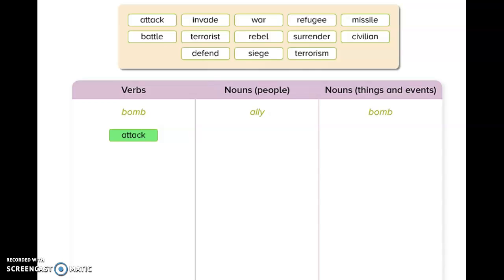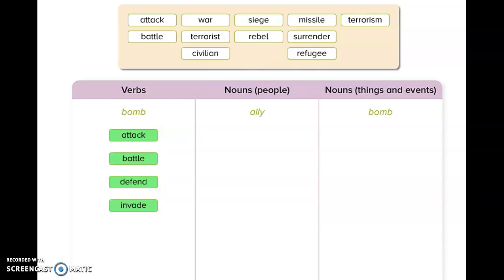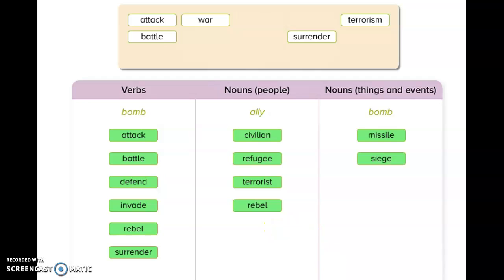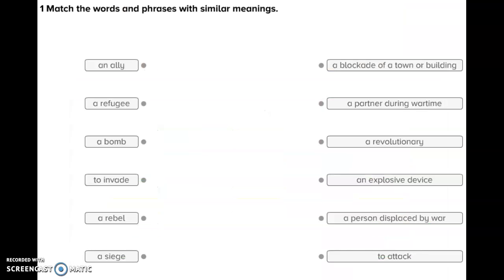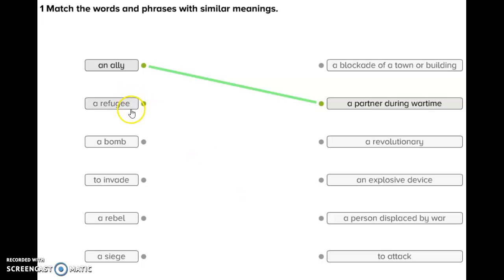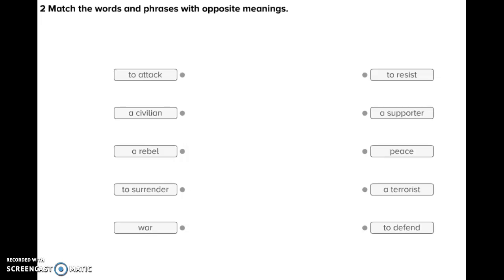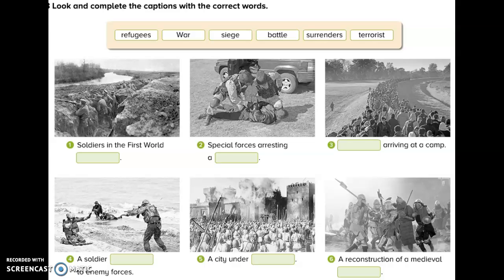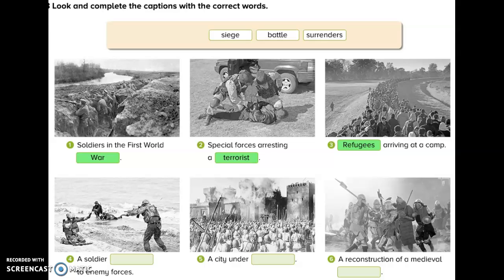Eng. Act. 2